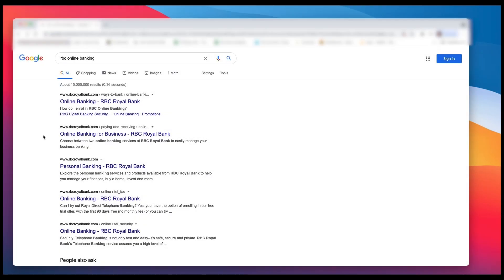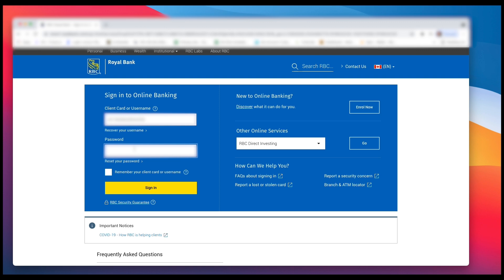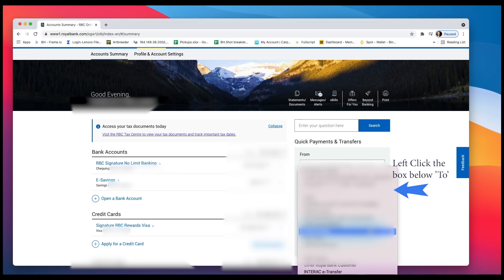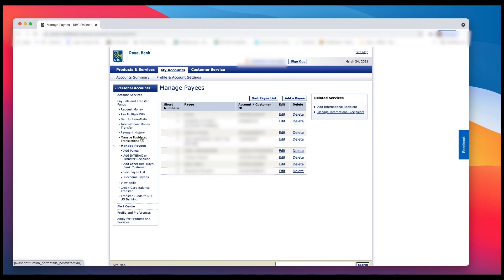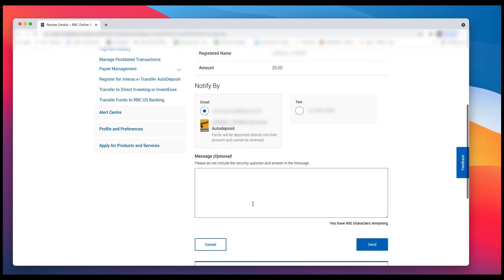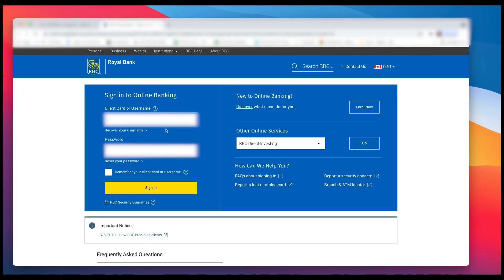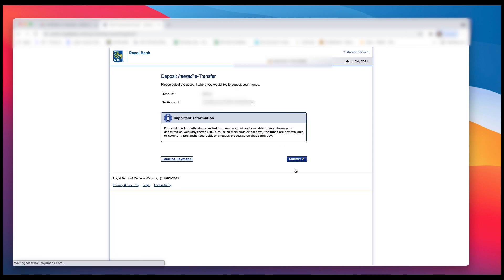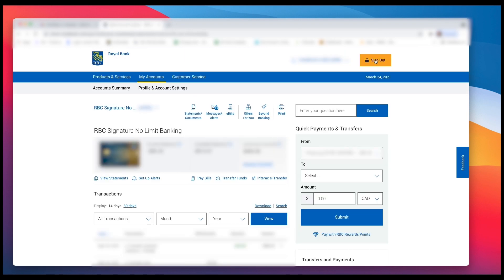How to Send and Receive an INTERAC e-transfer or Email Money Transfer | RBC Edition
In this video I'll show you how to add someone as a Payee, then send them money through RBC's email money transfer, or INTERAC e-transfer. RBC, or Royal Bank of Canada, has a complicated website so there are a lot more steps than there are when you bank with TD bank for example. I hope this walkthrough is helpful. I apologize for the amount of sections that need to be blurred out, but it was for security reasons.

⌚ Timelines
00:00 - Introduction

ADDING A PAYEE (person who you will send money to)

00:25 - Sign into your account
01:01 - Adding a Payee  PART 1 (person who you will send money to)
01:30 - Adding a Payee. PART 2 - Add Interac e-Transfer Recipient
01:59 - Confirm Recipient's Information
02:05 - Manage Payees page (just go to the upper left part of the screen and left click 'Accounts Summary'

SENDING MONEY TO THE PAYEE

02:20 - Sending money to a Payee
02:40 - Send Money via Interac e-Transfer
02:47 - Review - Notify By & Sending a message
03:00 - Money Sent - You're all done

RECEIVING MONEY FROM SOMEONE WHO SENT YOU AN E-TRANSFER

03:03 - Check your email for the notification
03:25 - Sign into your online banking
04:00 - Enter in the password they sent you
04:09 - Choose which account to put the money into
04:20 - Confirm Interac e-Transfer
04:33 - Set up Autodeposit
04:47 - Conclusion